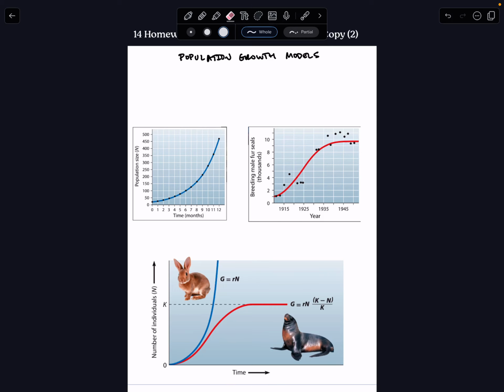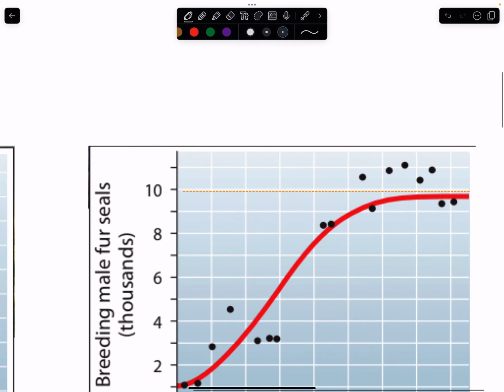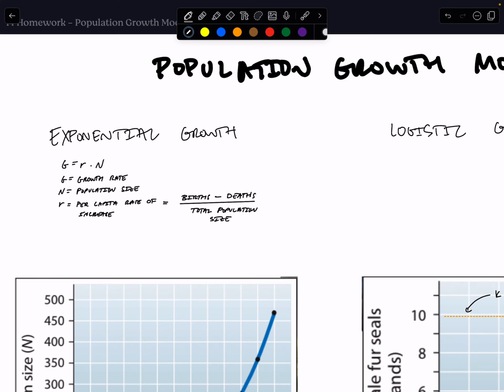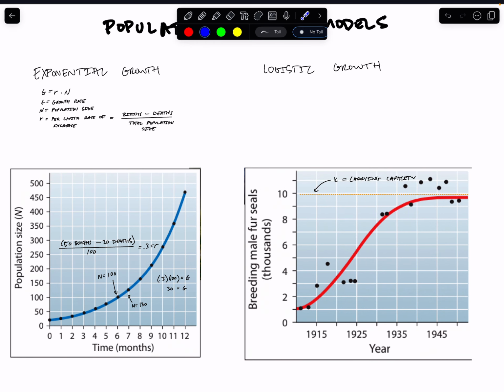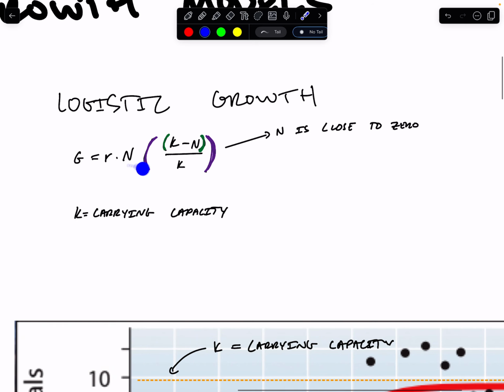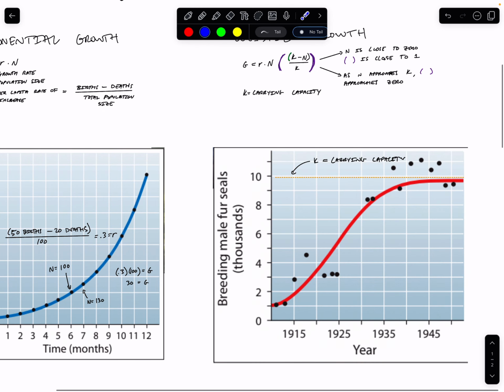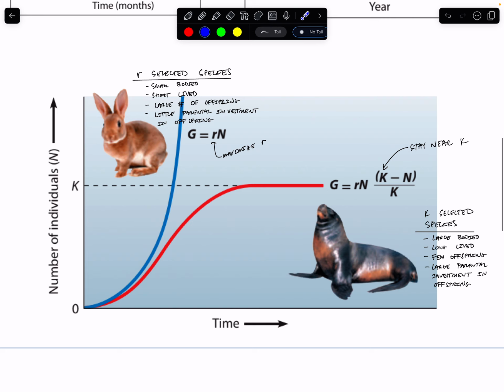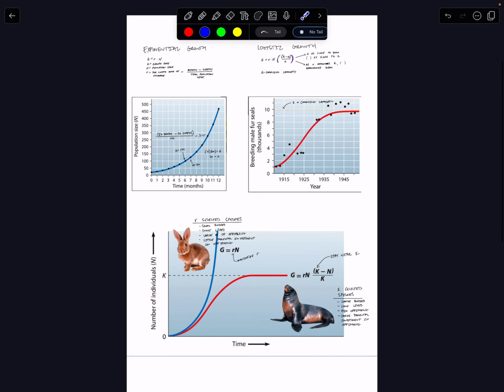Population Growth Models